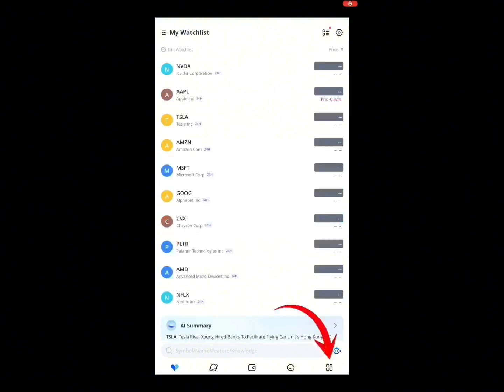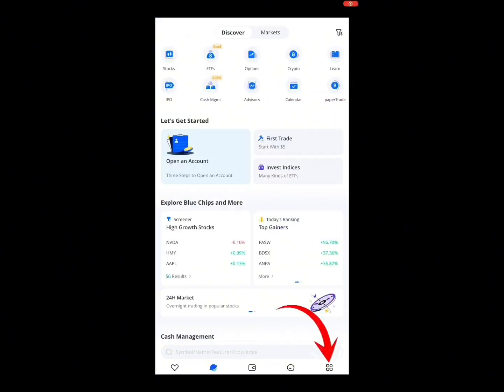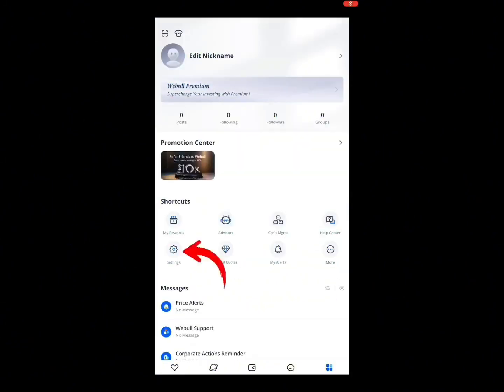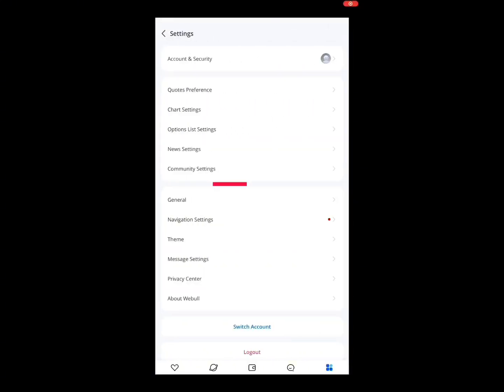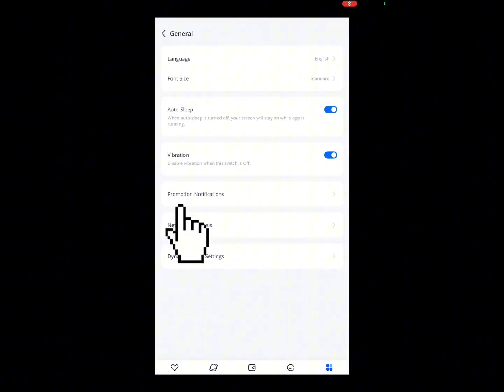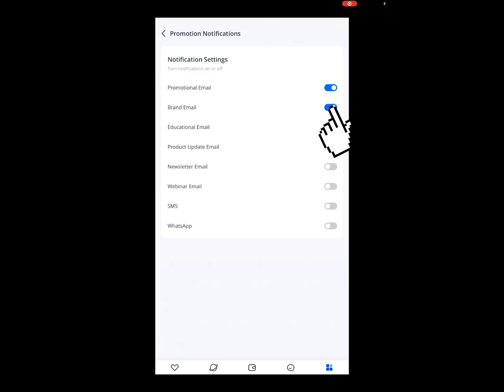How to Enable Brand Email Notifications on Webull Account | Easy Guide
Brand email notifications include official announcements, platform updates, partnerships, and major Webull news 🏷️📢. Enabling these emails helps you stay informed about changes that could affect your trading experience.

In this tutorial, I walk you through how to activate brand emails and explain why they’re different from promotional or educational emails. These messages often include important system updates or new feature rollouts.

You’ll learn:
 • 📧 What brand emails include
 • 🔔 How to enable them step by step
 • 🧠 Why brand updates matter
 • 🔄 How often Webull sends them